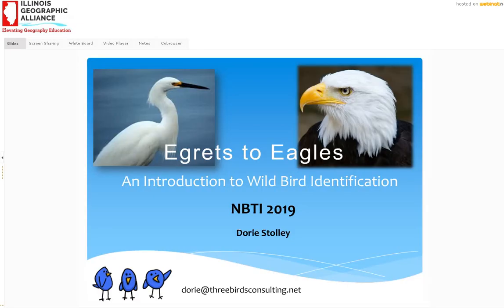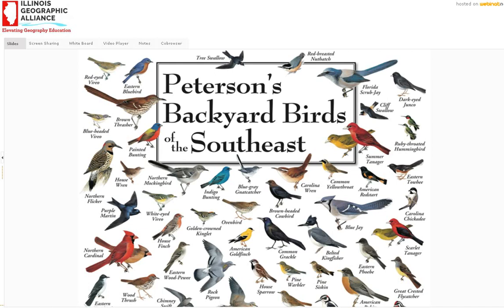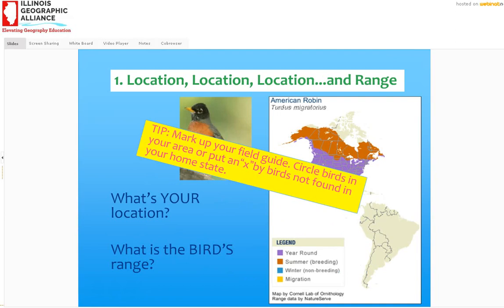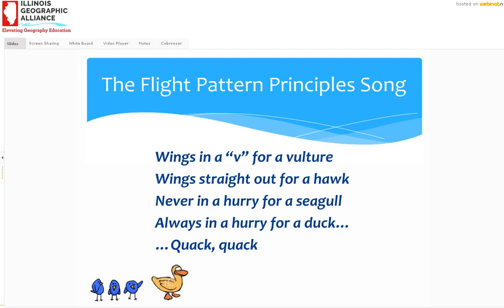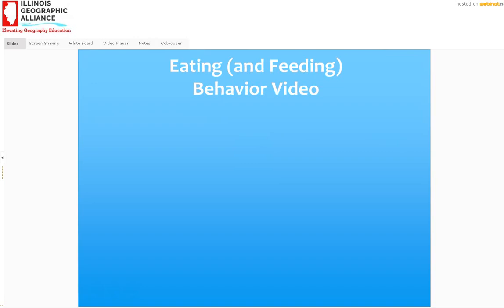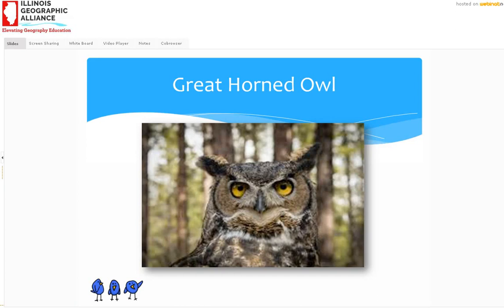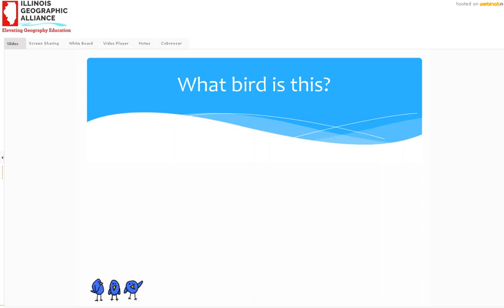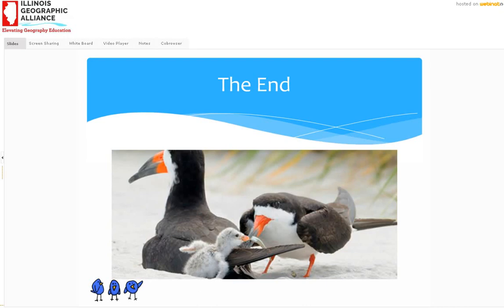Dorie Stolley 2019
Dorie Stolley has been watching birds ever since her high school math teacher took her class on a birdwatching walk instead of teaching calculus. She holds an M.S. in Wildlife Biology from Utah State University and an M.A. in Communication from Johns Hopkins University. Dorie worked as a refuge biologist for the U.S. Fish and Wildlife Service for 13 years in Texas, Virginia, and Rhode Island managing and restoring wetlands for ducks and shorebirds, sneakily following Black-bellied Whistling Duck broods, and spying on endangered Piping Plovers…all for science and conservation, mind you, and not merely for fun (although it was fun!) Presently, Dorie runs a business, Three Birds Consulting, from Plymouth, Massachusetts, specializing in communication and outreach about protecting the environment and conserving wildlife habitat. Dorie is a member of her town’s open space committee and secretary of her local watershed association. In her spare time, Dorie enjoys bird watching and paddle boarding with her husband and going on outdoor adventures with the “three birds,” the youngest of her nieces and nephews.

Birds are incredibly diverse and are found on every continent, in practically every habitat. Dorie will share SIX not-so-secret secret tips that will help your students identify wild birds and enjoy watching them even more. One of the tips involves sounds, and your students will have the rare privilege of hearing Dorie imitate actual bird songs and calls. After this presentation, your students will appreciate the diversity of birds and understand that identifying birds goes far beyond noticing color and markings.